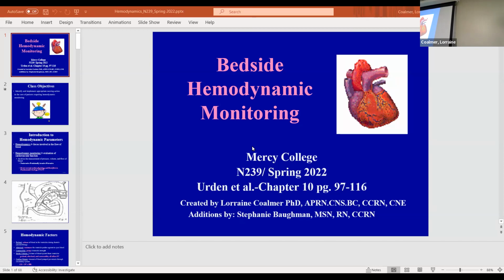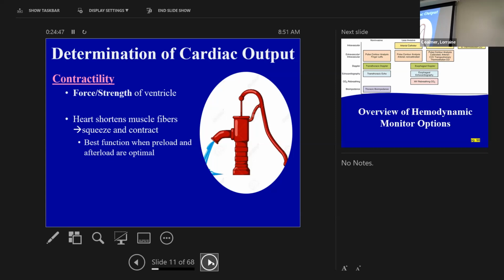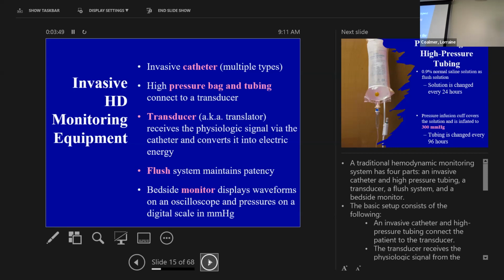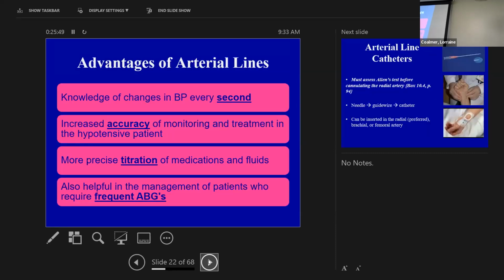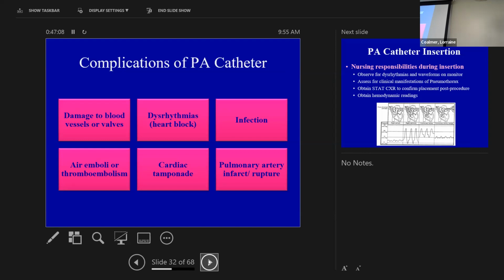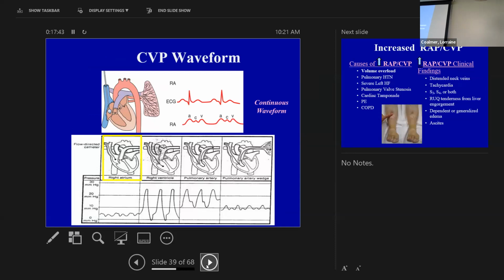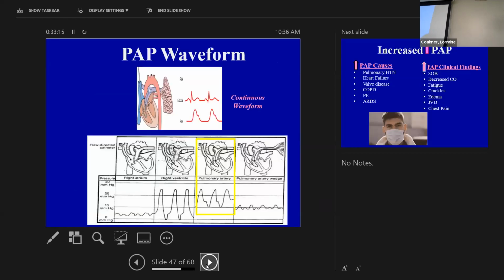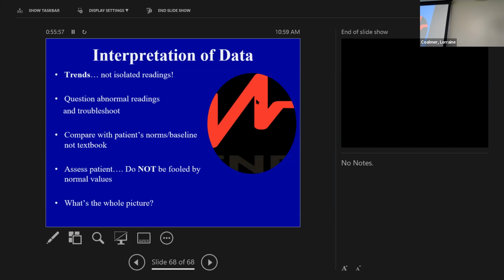Hemodynamic lecture Coalmer